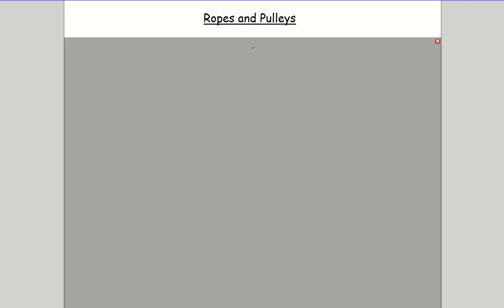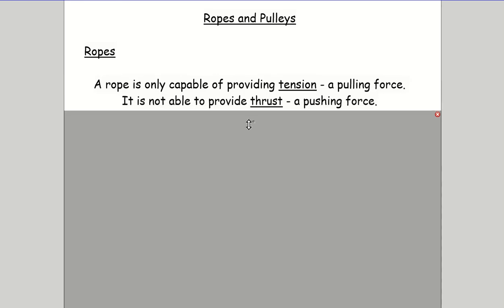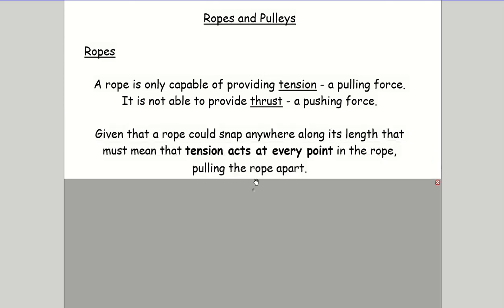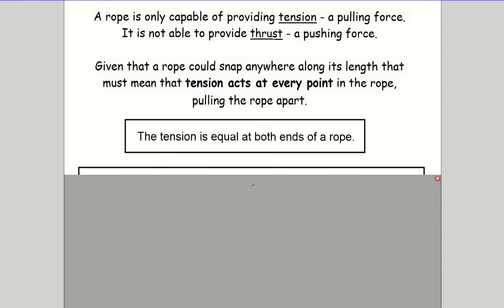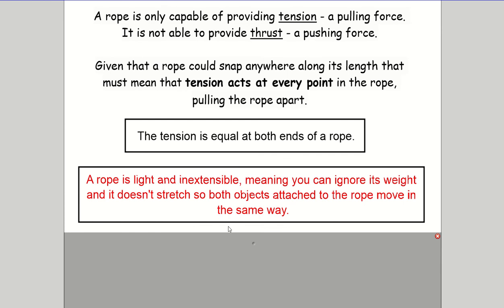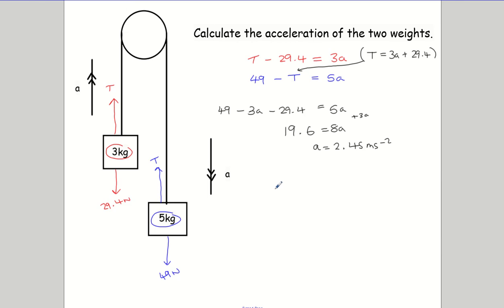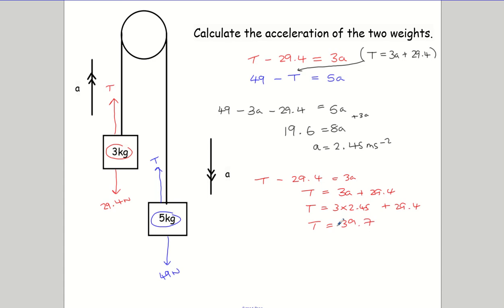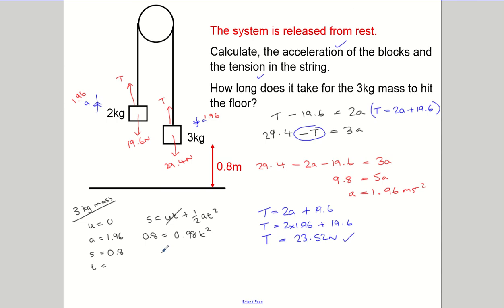Introduction to Ropes and Pulleys